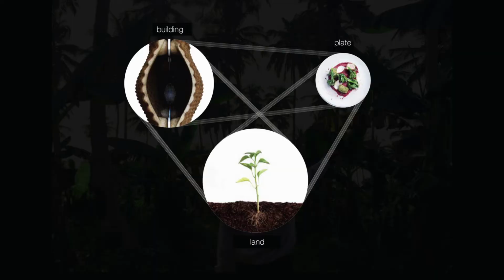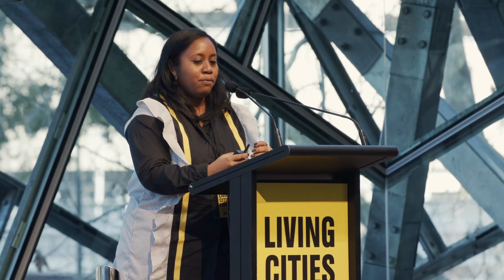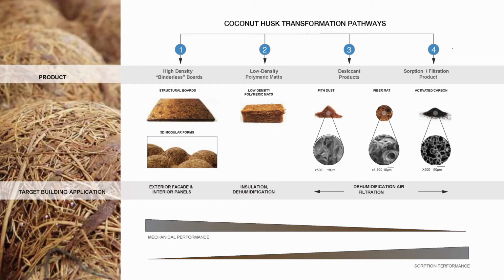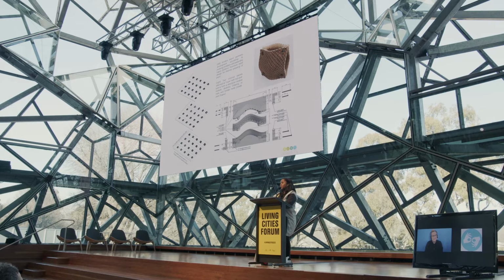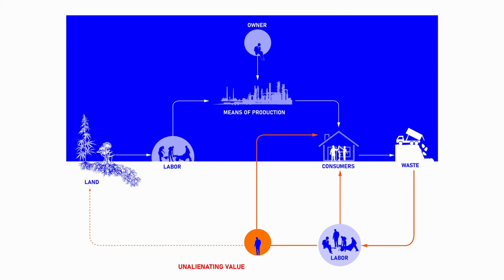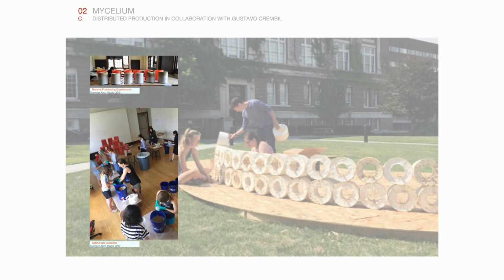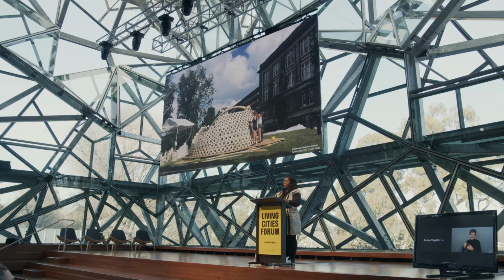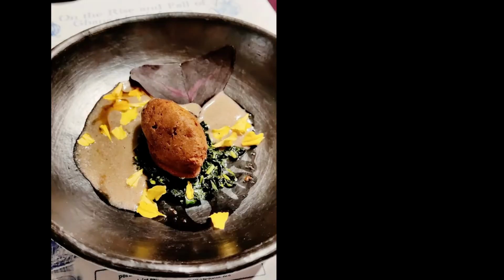Living Cities Forum 2022—Material Flows—Keynote by Mae-ling Lokko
How can dealing with waste become less of a punishment and more of an opportunity? Sharing her work in Ghana, Mae-ling Lokko explores three key material flows, involving the land, the plate and the building. Using coconut husks and mycelium – a type of fungus used to compost food waste – as examples of alternative building products, Mae-ling demonstrates a transformational pathway in which agricultural and food waste materials can present new opportunities within a bio-economy. Through her exploration of these material flows she pays careful attention to the humans involved and their potential to disrupt or enhance these processes. Mae-Ling also presents ideas on how designers might engage with these processes to help identify value translation and circulation opportunities.

The Living Cities Forum is an annual assembly exploring the role of design, planning and architecture in shaping our society.

In July 2022 it returned to Melbourne with an impressive array of international and local architecture and urban design leaders—featuring keynote addresses from globally renowned thinkers including Wurundjeri Woi-wurrung Elder Dave Wandin, British architect and co-founder of Dark Matter Labs Indy Johar, Canadian landscape architect Jane Mah Hutton, British architect and educator Joseph Grima, Ghanaian educator and architectural scientist Mae-ling Lokko, Vietnamese architect Vo Trong Nghia, and Chinese architect Xu Tiantian.

For as long as humanity has traded, materials have flowed. The 2022 Living Cities Forum theme ‘Material Flows’ examined the global material flows that underwrite our growing built environments. Within the 2022 theme, Living Cities Forum delivered its fifth program of keynote lectures, with cross-disciplinary talks over the course of the day by globally renowned thinkers from around the world.

While there has been increased awareness into the impacts of our material use in recent times, our approach to building construction continues to reflect short-term commercial interests over long-term environmental sustainability. These short-term interests are most evident in the material flow of pollution.

Against this backdrop, the forum explored if the current global disruptions to material flows—as a result of the global pandemic, wars and other destabilising factors—might well be our chance to rethink the materials we have taken for granted. Can we seize this moment to accelerate our first steps towards a genuine circular economy? Can we support those who are decarbonising our supply chains, while also breathing new life into smaller footprint manufacturing? The forum was an opportunity to rethink logistics as ethics and to reframe scarcity as the catalyst for new abundance.

The Living Cities Forum is supported by the Victorian Government through Creative Victoria and Development Victoria.

Living Cities Forum is the sister event to MPavilion, and is presented by the Naomi Milgrom Foundation.